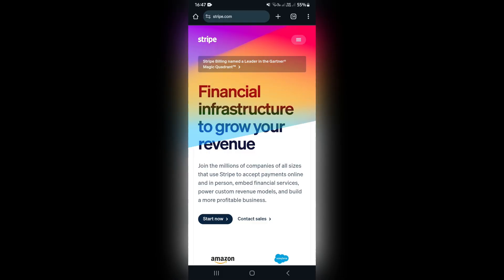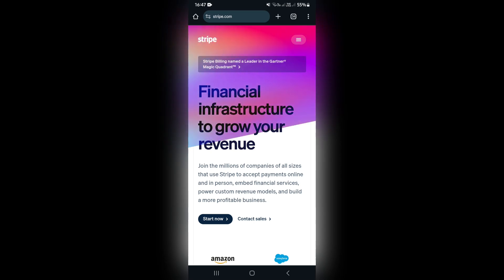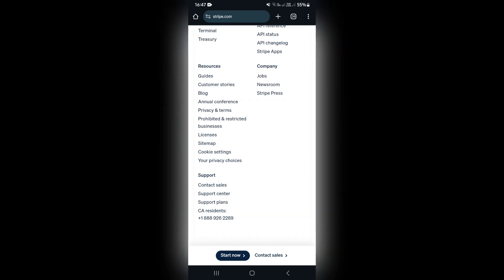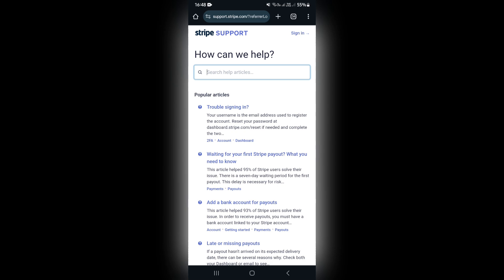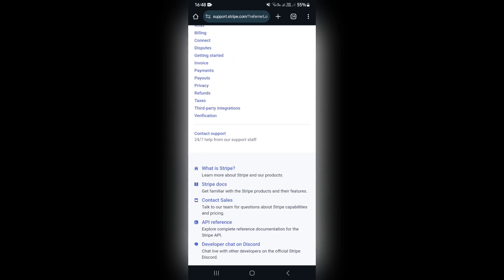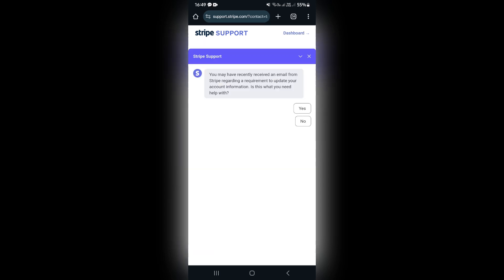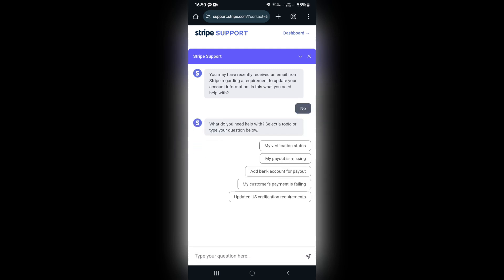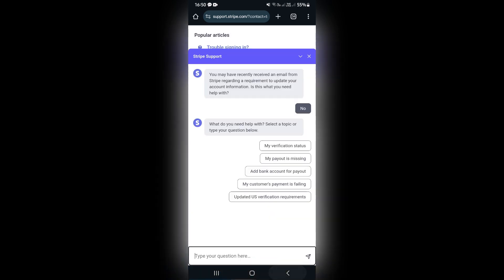How to Contact Stripe Support | Stripe Tutorial 2025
In this video, "How to Contact Stripe Support," we’ll guide you through the various ways to reach out for assistance with your Stripe account. Whether you’re facing technical issues, need help with payment processing, or have questions about your account, knowing how to access support is crucial. We’ll cover the different support channels available, including live chat, email support, and the Stripe Help Center. Additionally, we’ll share tips on how to prepare your inquiries for faster resolutions. By the end of this tutorial, you'll be equipped with the knowledge to effectively communicate with Stripe Support and resolve any issues you may encounter.

Timestamps

Intro – 00:00 – 00:10
Contacting Stripe Support – 00:11 – 01:30